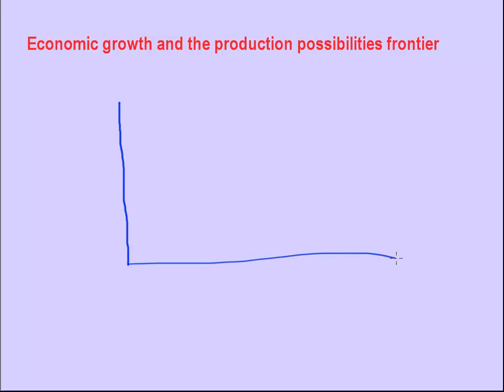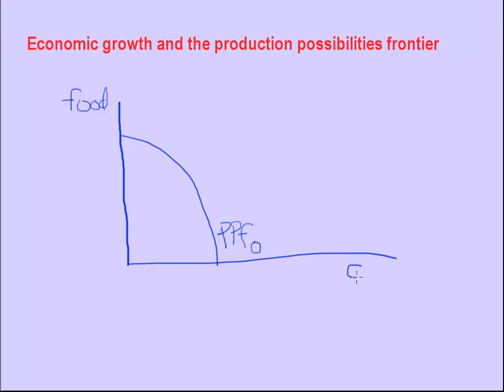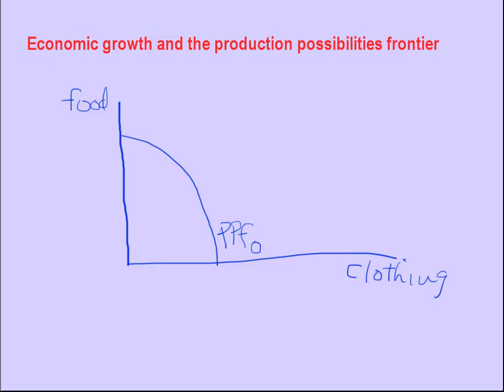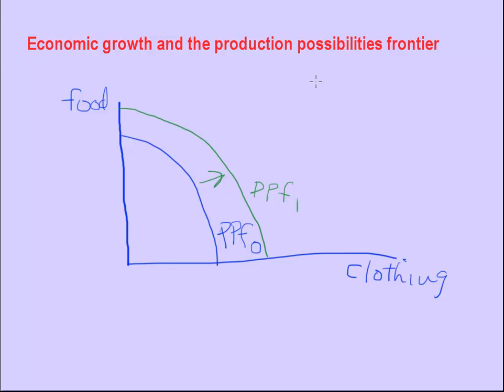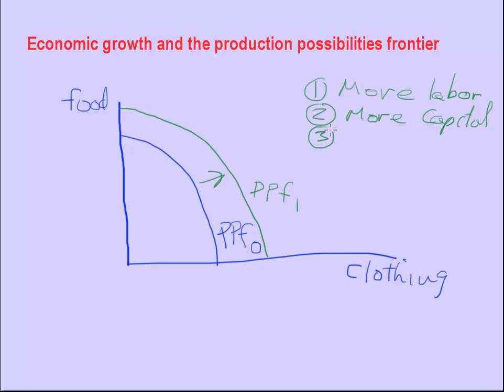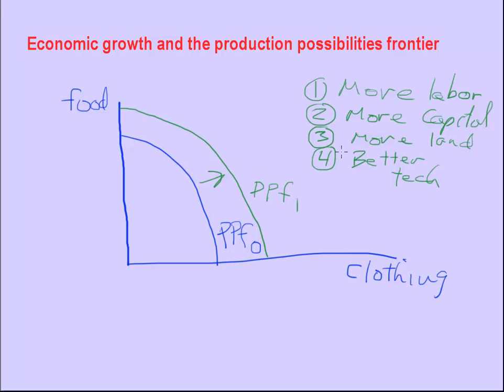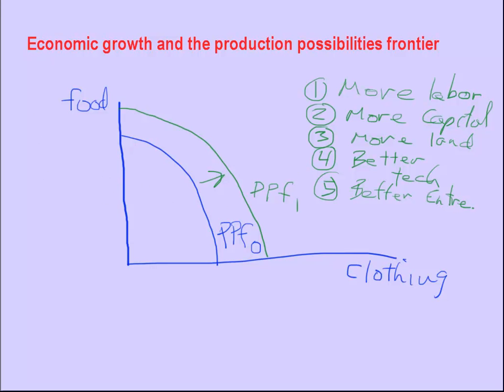Economic growth and the production possibilities frontiers